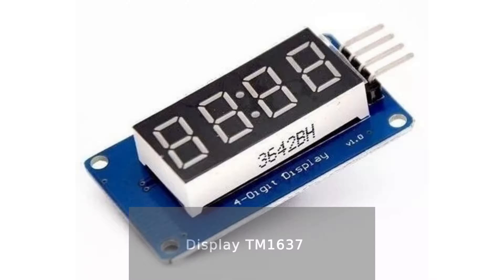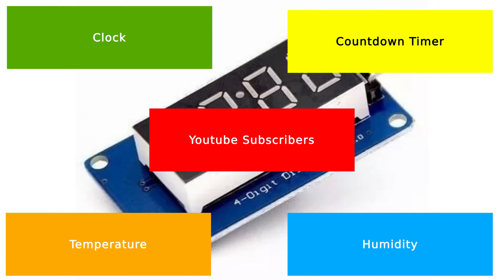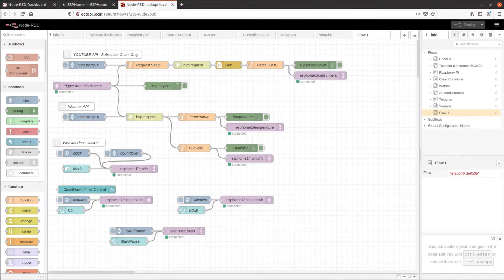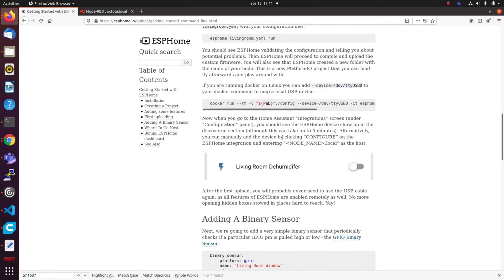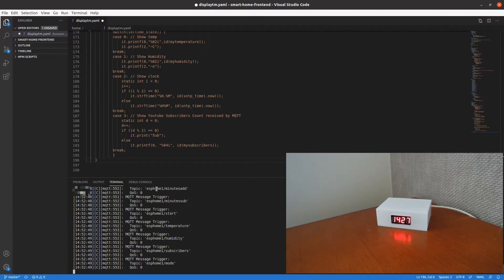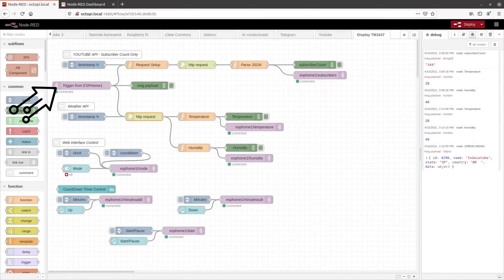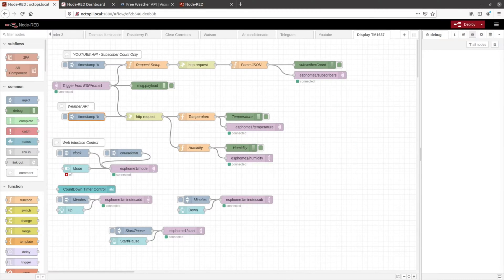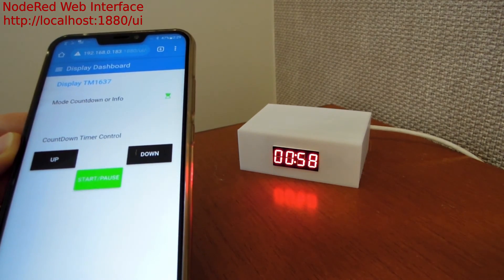ESPHome on ESP8266 controlling TM1637 display showing Youtube subscribers count and other info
In this video I'm exploring  the 7 segment display type TM1637 controlled by ESP8266 flashed with ESPHome firmware. This 4 digits display is simple and  can be very useful and show a lot of information!

For instance, it can be a digital clock or a countdown timer.
Or
Used to show temperature and humidity

In this video I will show you a project to show all of these information given as example and a simple web user interface to control the countdown timer and what to show.

All you need for this project is a ESP8266 (I used Wemos D1 type, but can be any type), wires and of course the display TM1637.
The rest of the project is just software and configuration.

I used the firmware ESPHome as it has support (library) for display TM1637 and I was willing to try this firmware for the first time.

This project also requires a MQTT broker like Mosquitto or a subscription to any MQTT broker service.

I also used Node-RED in this project to read APIs from Youtube and from Weather service and to push data via MQTT to ESP8266 and to have a simple web interface to control the display. What I did with Node-RED can be done in other ways, but I found it easier to use Node-RED.

In the github link below you will find the ESPHome configuration file that I used. The Node-RED Flow and the 3D printable .stl files.

(You just need to create your account and the free version is enough for this project)

Check this video and give your comments below!